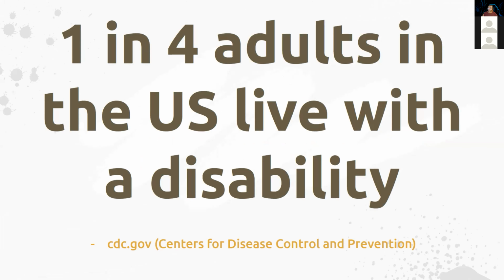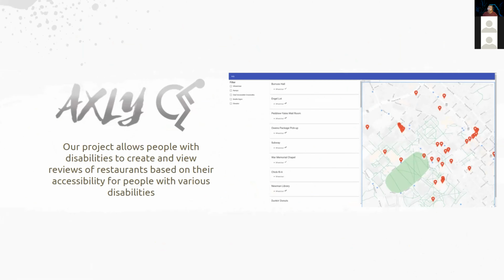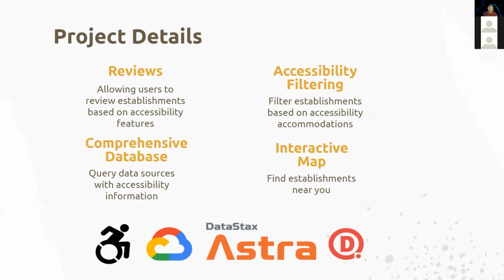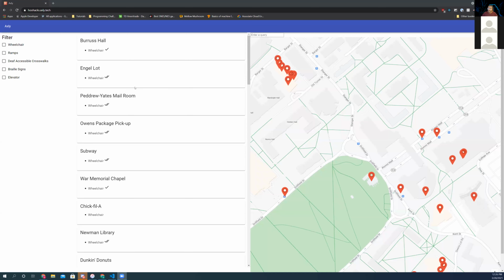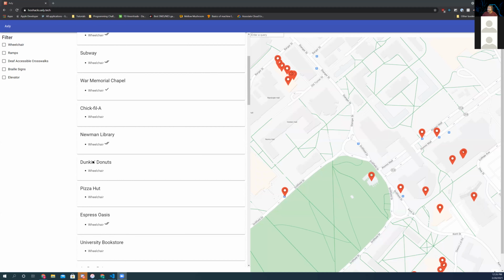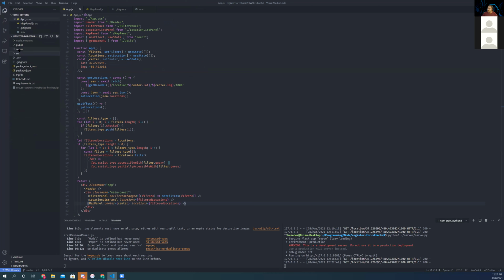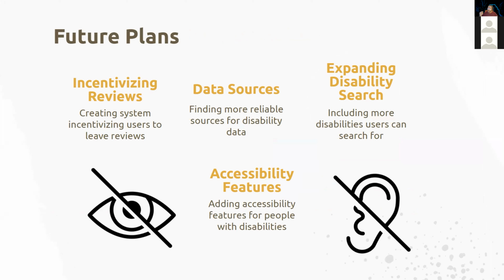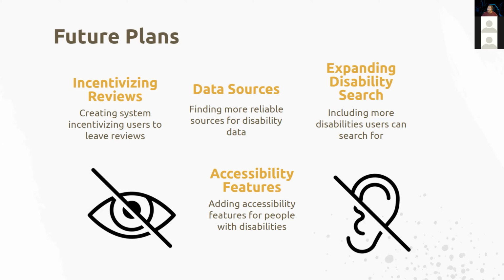HooHacks 2021 Submission | Axly